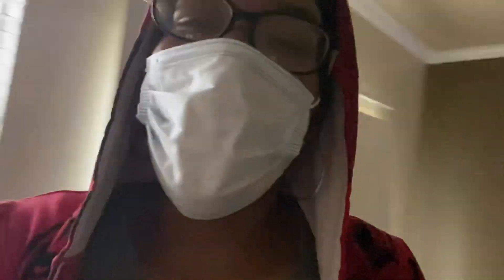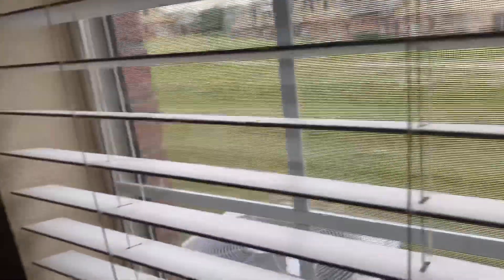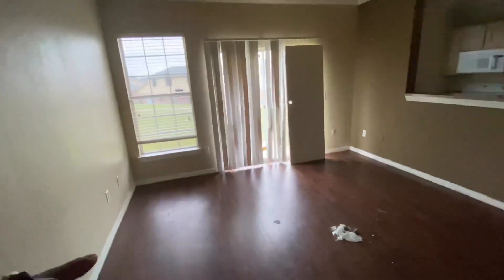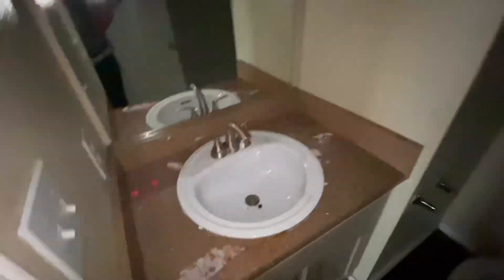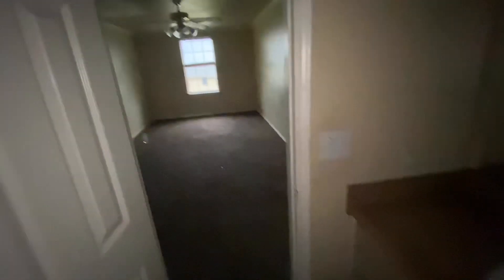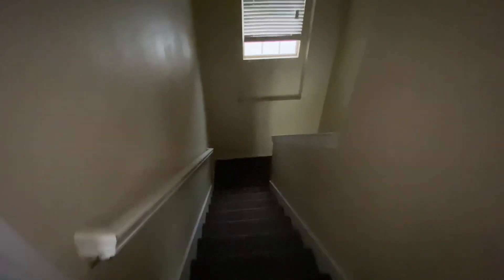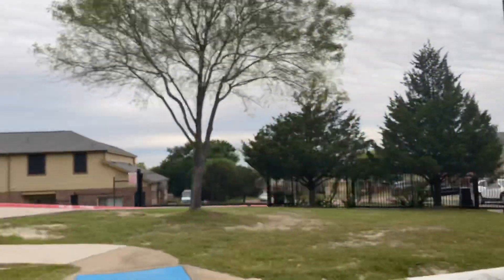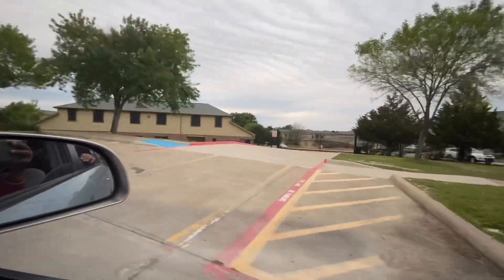Our Empty TownHouse Tour & I Started A HouseWarming Registry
Here is my housewarming registry link if you want to get something for the new house

I have a target registry as well, take a look!